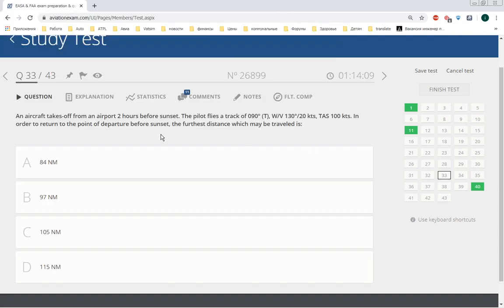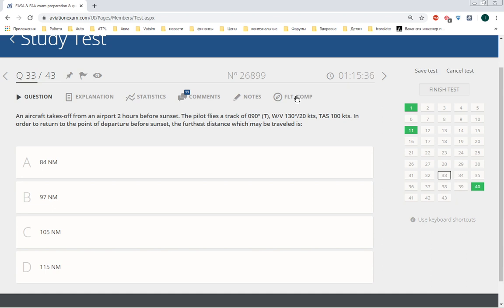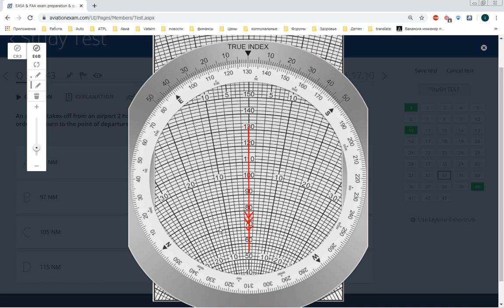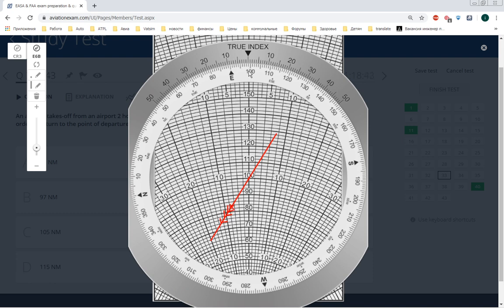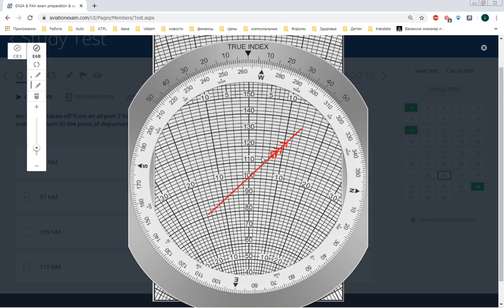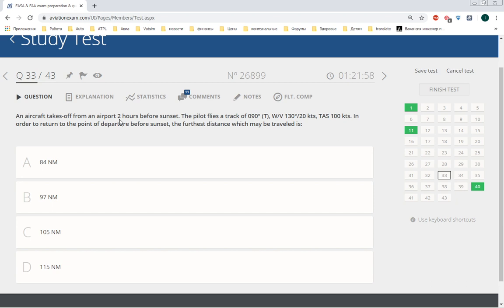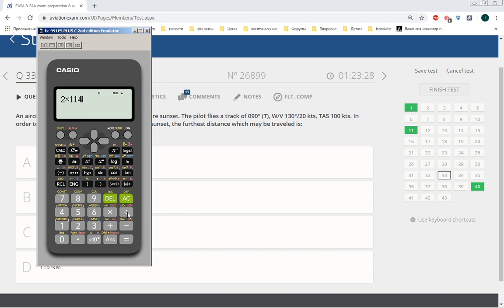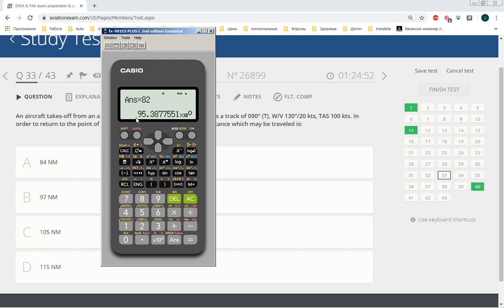ATPL Aviation Exam #26899 FPL, Finding distance to PSR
Raw video.
After passing FPL about half a year ago, I decided to make some video. How to use E6B Flight computer and Point of safe return .

Sincerely,
Igor